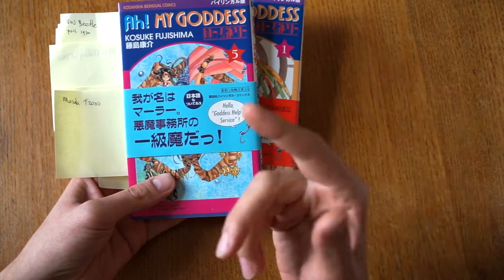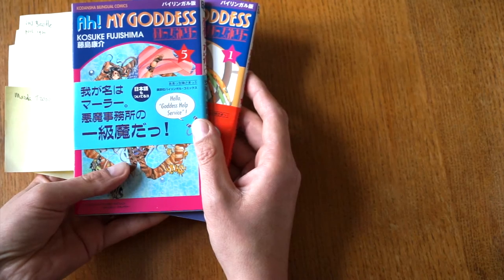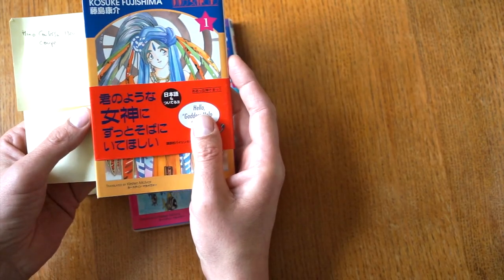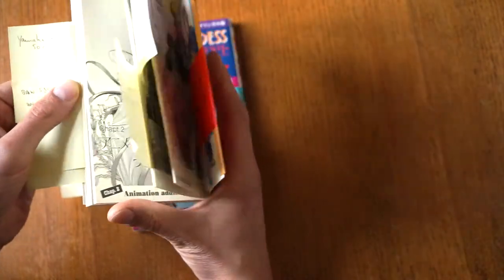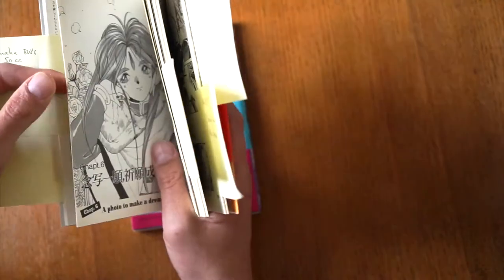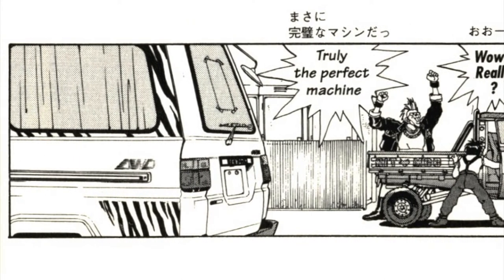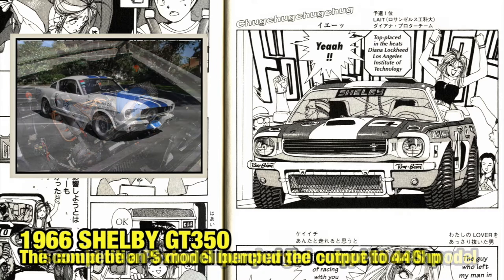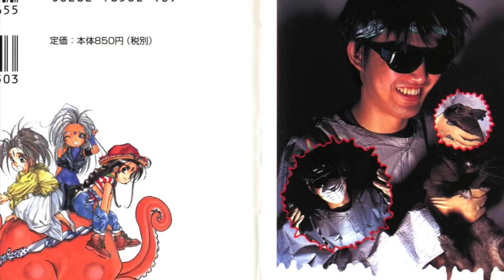Identifying cars in manga: Mazda T2000 and Koenig Porsche 928 - Ah! My Goddess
What do a Shelby GT350, a widebody Koenig Porsche 928 and a 3WD Mazda T2000 truck have in common? They are all featured in this fifth episode of reading Manga and spotting cars! I''ll read these two Japanese mangas of Ah! My Goddess and I found 13 different cars in it!

The cars you can expect in this video are:
0:00 Introduction
1:39 Corrections on previous episodes
5:42 Hino Contessa 1300 coupe
6:44 BMW R75/5 with Harley Davidson Ultra sidecar
9:16 BMW 535i E34
9:57 Yamaha BW’s 50cc moped
10:51 Mitsubishi Galant or Sprinter Liftback E90
11:33 Mazda T2000
12:44 Toyota Liteace XL-7 AWD
13:12 1966 Shelby GT350
13:45 Nissan Laurel C31 hardtop Turbo Medalist
14:13 Autozam / Mazda Carol Turbo G AA6PA
15:17 VW Beetle
15:51 Koenig 928
17:14 Honda Super Cub

I've ordered a bunch of mangas as suggested by you, but they are still on their way from Japan. The two series I've ordered are Over Rev! And Shakotan Boogie.